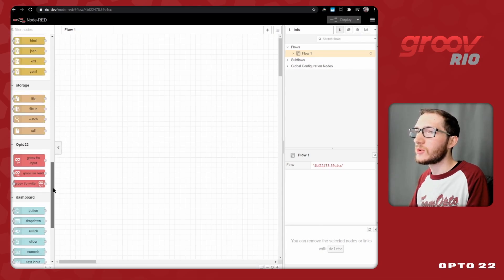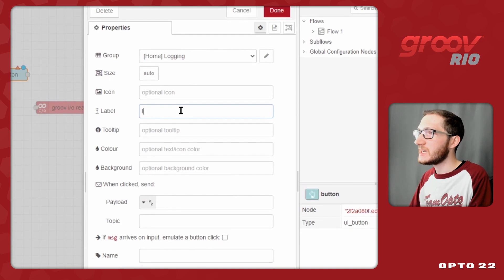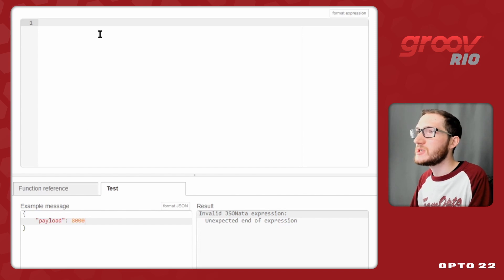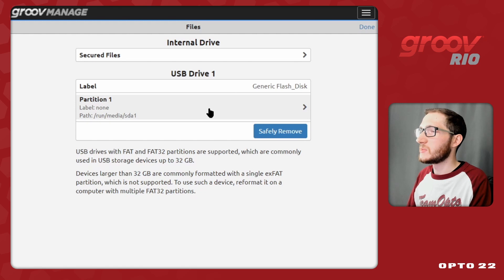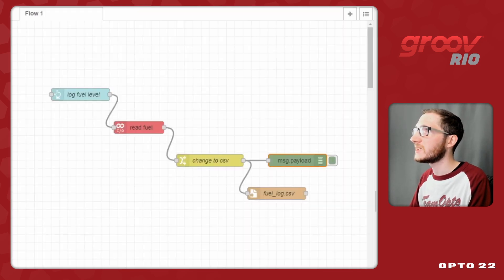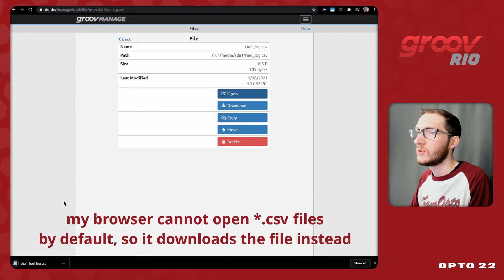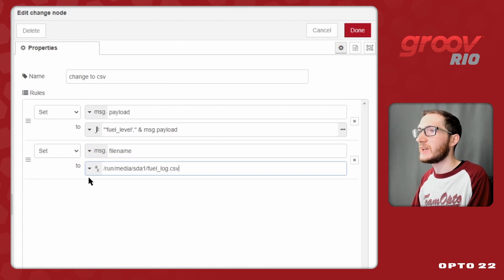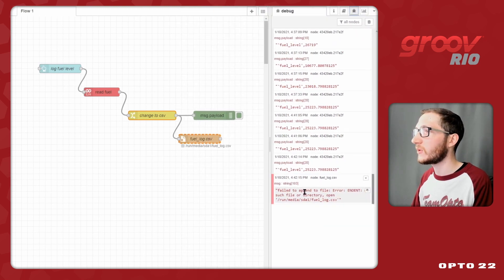Node-RED: Logging CSV files to USB with groov RIO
In thisNode-RED tutorial Opto 22's Terry Orchard shows you how to move your data to CSV file then logo that file to USB drive on the groov RIO.